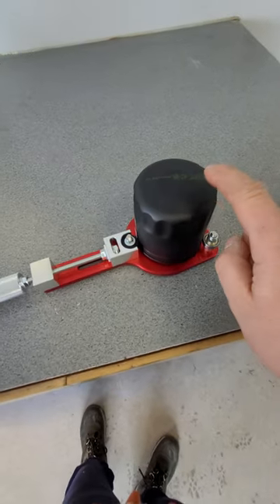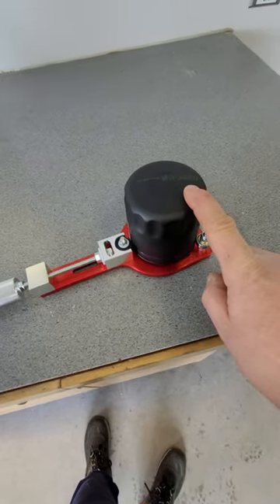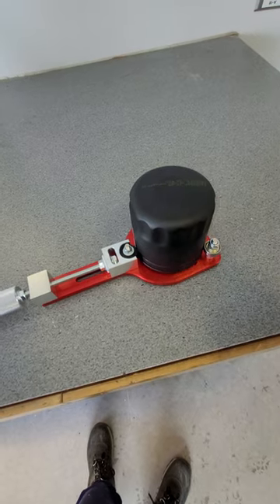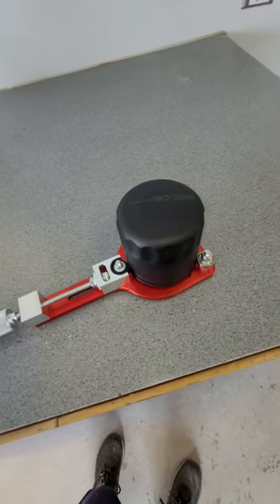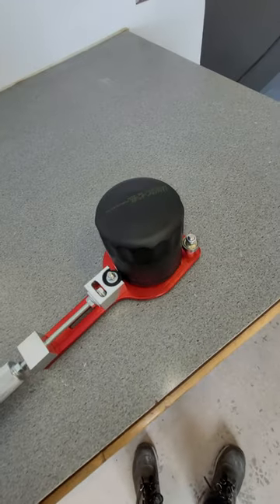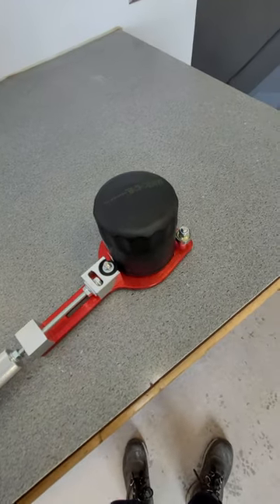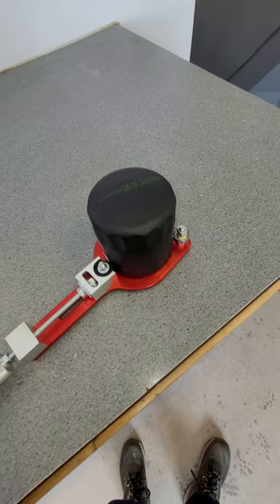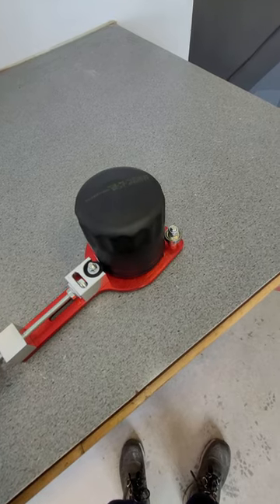Oil filter cutter arrived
Thank goodness my oil filter cutter arrived. Been wanting to use this for months. Hope it works. LoL.